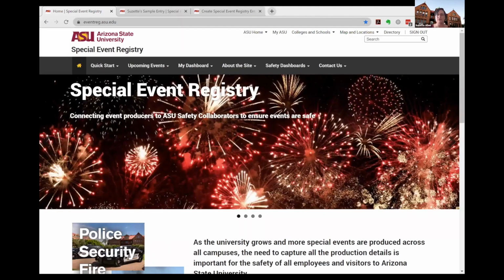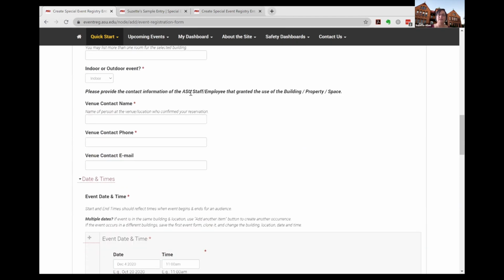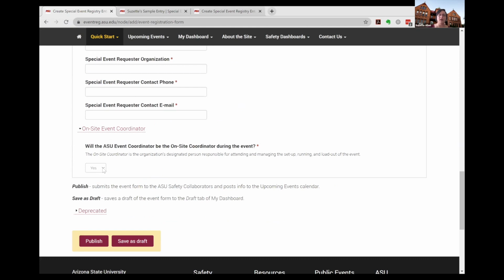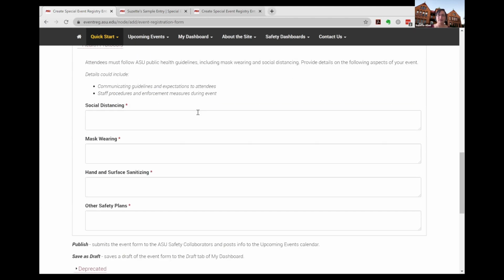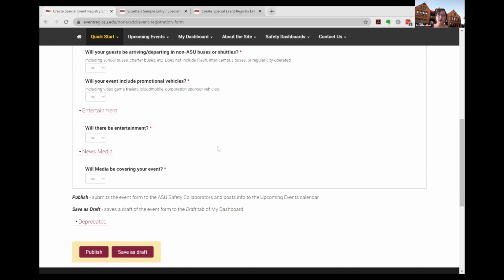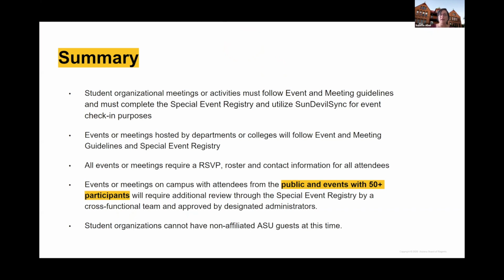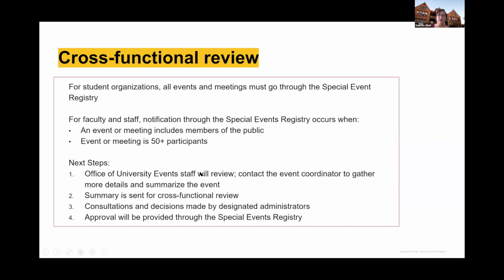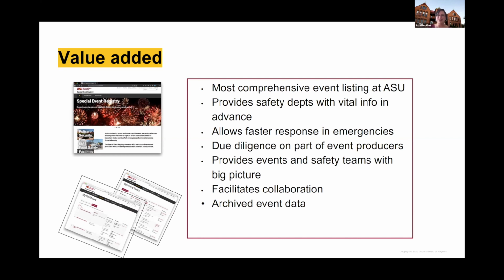Event Guidelines and the Special Event Registry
This video is presented by ASU University of Events & Protocol. It was recorded on 10/20/2020.